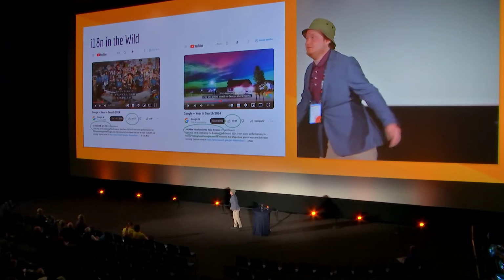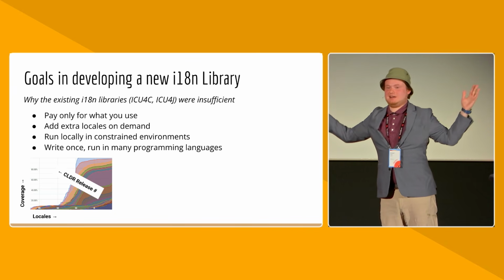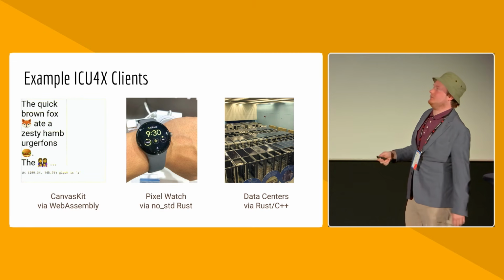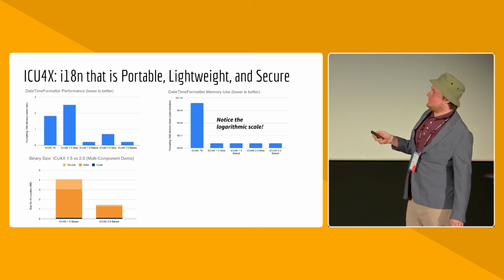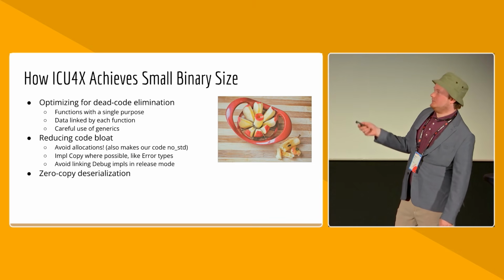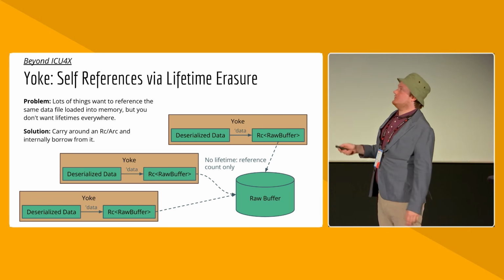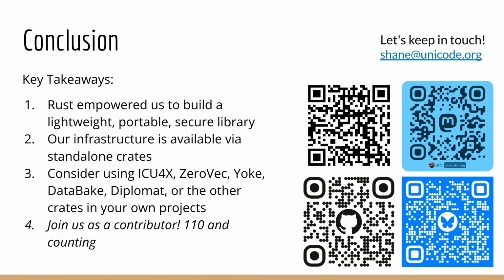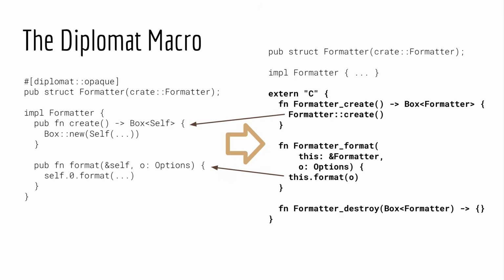Beyond ICU4X 2.0 - Shane F. Carr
Unicode, Google, and Mozilla set out on a mission five years ago to make lightweight, portable, and secure i18n. The team not only achieved this but also contributed an array of utilities to the Rust ecosystem, including crates for zero-copy deserialization, FFI, and Unicode text handling.